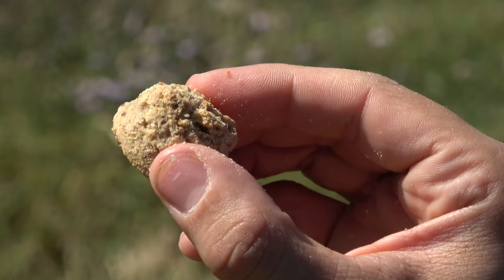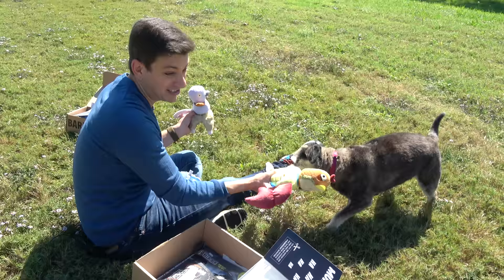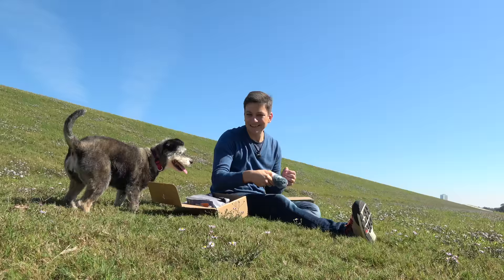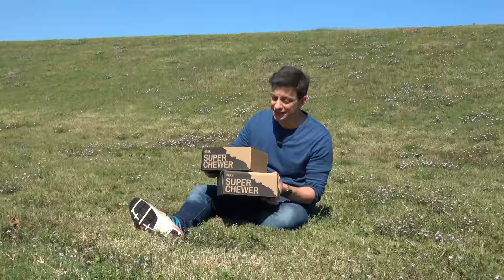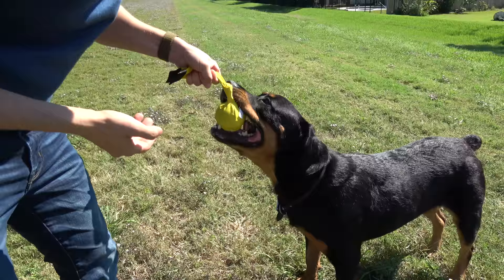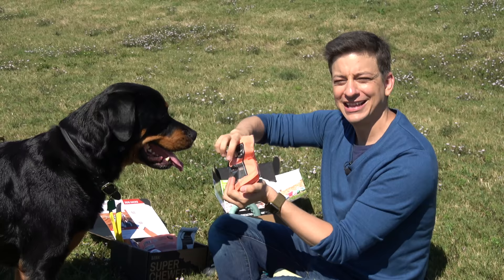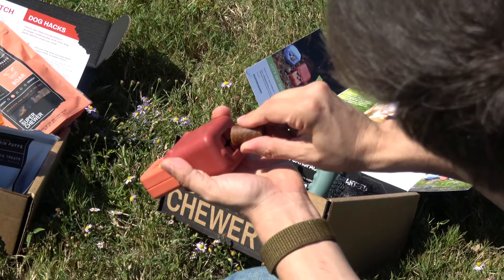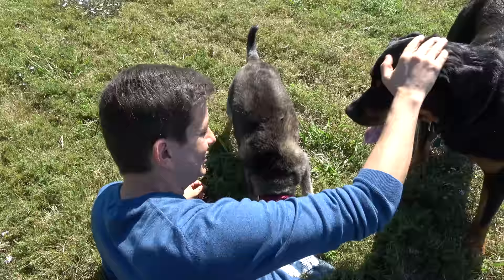BarkBox VS Super Chewer Box: Which one is right for YOUR dog?